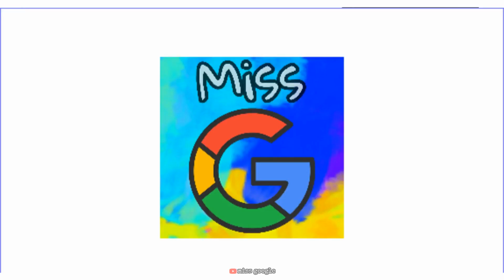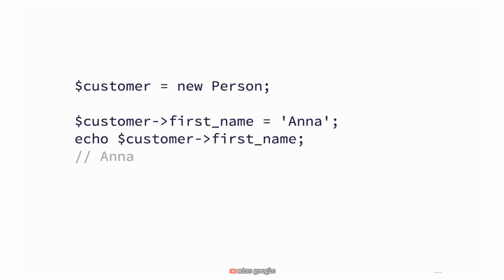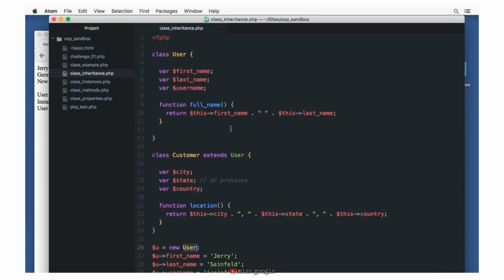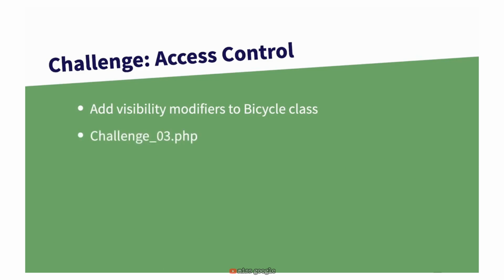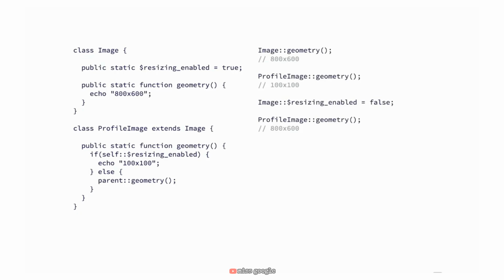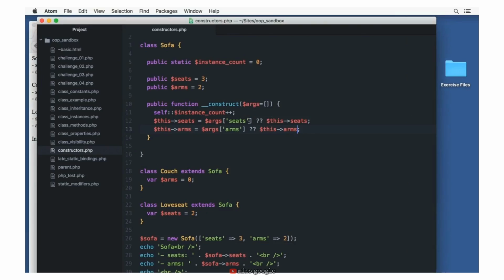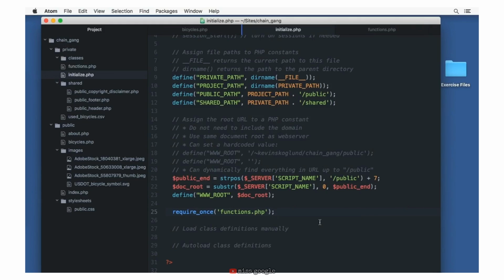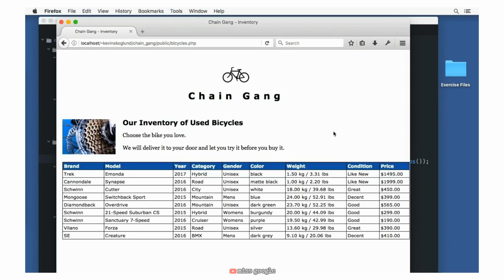PHP OOPs Concepts | PHP Object Oriented Programming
In this video we are going to see the basics of OOPs in PHP . These are the fundamentals of OOPs in PHP and essential trainings. we will see more and more in upcoming videos.

PHP Tutorials for Beginners to Master | A-Z Concepts in PHP

00:00:00-00:01:03     PHP: OOP techniques
00:01:04-00:02:07     How to use the exercise files
00:02:08-00:07:27     What is OOP?
00:07:28-00:10:27     Project set up
00:10:28-00:16:18     Define a class
00:16:19-00:22:19     Instances
00:22:20-00:32:14     Class properties
00:32:15-00:37:25     Class methods
00:37:26-00:41:18     Refer to an instance
00:41:19-00:43:49     Challenge: Properties and methods
00:43:50-00:50:05     Solution: Properties and methods
00:50:06-00:53:30     What is inheritance?
00:53:31-01:00:57     Define a subclass
01:00:58-01:08:04     Extend and override
01:08:05-01:11:17     Challenge: Inheritance
01:11:18-01:19:29     Solution: Inheritance
01:19:30-01:28:46     Visibility modifiers
01:28:47-01:34:22     Beware of overloading
01:34:23-01:39:07     Setter and getter methods
01:39:08-01:42:00     Challenge: Access control
01:42:01-01:50:35     Solution: Access control
01:50:36-01:57:46     The static modifier
01:57:47-02:03:31     Inherited static behaviors
02:03:32-02:08:13     Class constants
02:08:14-02:15:31     Refer to the parent class
02:15:32-02:22:42     Late static bindings
02:22:43-02:26:14     Challenge: Static references
02:26:15-02:34:01     Solution: Static references
02:34:02-02:38:47     Constructor method
02:38:48-02:46:37     Constructor arguments
02:46:38-02:51:10     Destructor method
02:51:11-02:57:18     Clone method
02:57:19-03:01:37     Assignment by reference
03:01:38-03:05:45     Compare objects
03:05:46-03:14:50     Autoload undefined classes
03:14:51-03:20:47     Project introduction
03:20:48-03:23:42     Challenge: The bicycle class
03:23:43-03:30:20     Solution: The bicycle class
03:30:21-03:37:06     Form instances to HTML
03:37:07-03:44:49     Read from a CSV file
03:44:50-03:50:31     Improve ParseCSV
03:50:32-03:53:04     From a CSV file to instances
03:53:05-03:53:40     Happy Coding